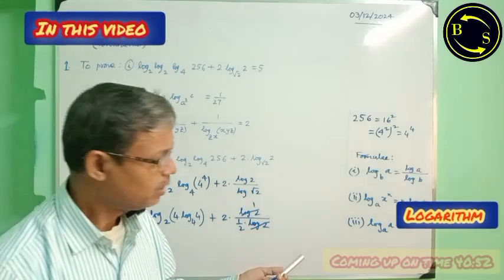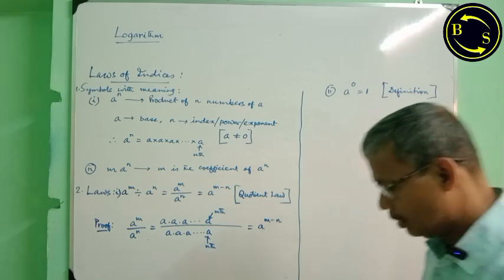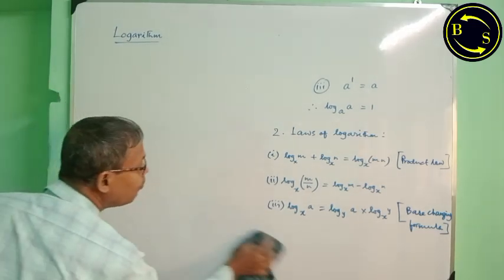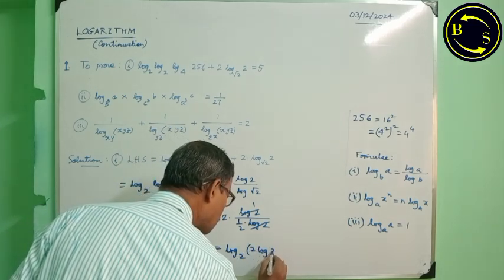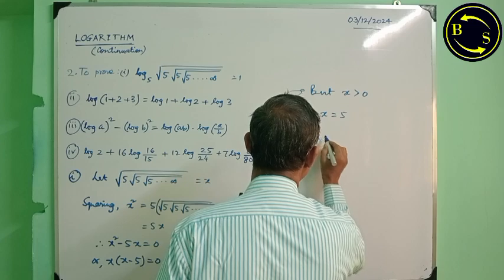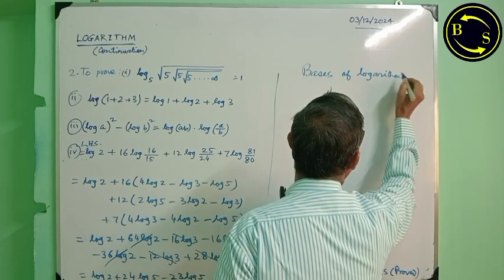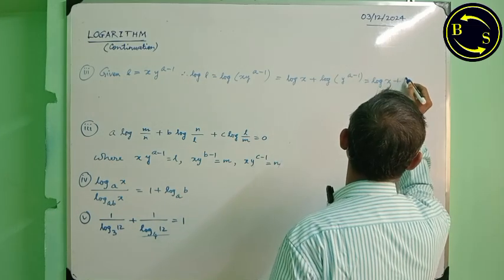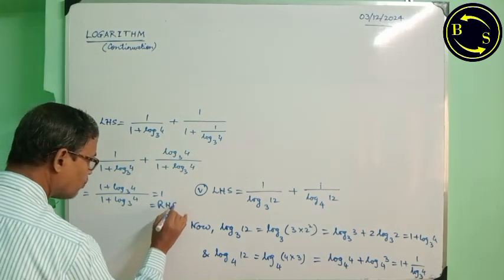Logarithm Class 11 || Important Topic in 1 Hour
logarithm class 11 || logarithm class 11 jee||logarithm class 11 applied mathematics|| Part-37
In this video of @BtoSAcademy ::::
✓Limits
✓Basic Limits Theorem
✓Basic Limits
✓sums solving
✓Continuity
✓Defferentiation
✓significance of derivative
✓sums on derivatives
✓logarithm
Mathematics || Topics Cover in 1 Video || btosacademy

Part-1 link 🔗 -

Part-2 link 🔗 -

Part-3 link 🔗 -

Part-4 link 🔗 -

Part-7 link 🔗 -

Part-10 link 🔗-

Part-11 link 🔗-

Part-13 link 🔗 -